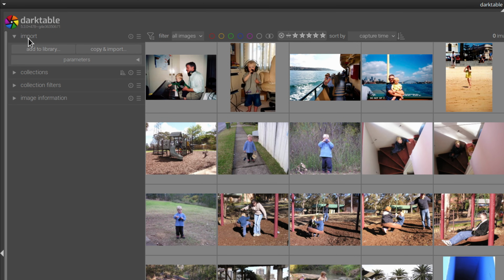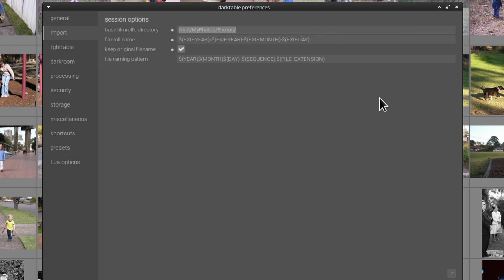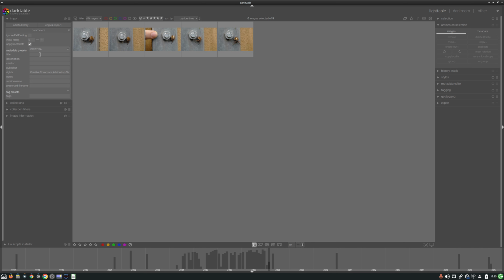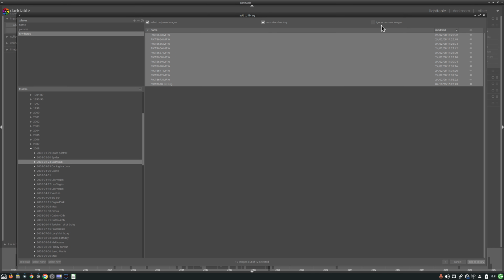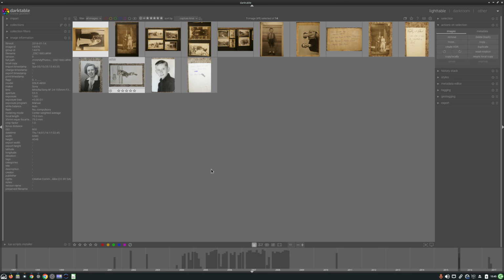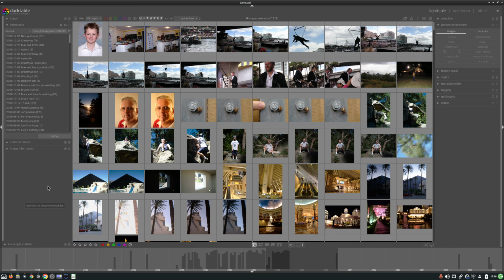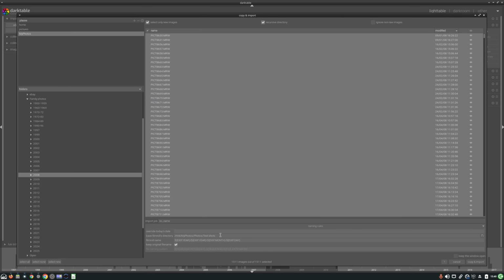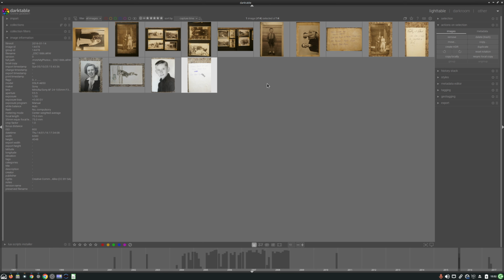darktable ep 161 - Getting images into darktable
In this episode, we take ANOTHER look at getting images into darktable. Forget about ep #154. I missed a heap of stuff I meant to cover! :)

00:00 Intro
00:29 welcome
01:11 changing preferences
01:29 side quest 1
02:21 what is a filmroll?
02:56 base filmroll directory
03:59 filmroll name
04:09 side quest 2
04:43 a trap for young players
05:53 keep original filename
06:15 the parameters panel
08:26 the "add to library" option
08:56 import/places
09:23 import/folders
10:00 has an image been imported or not?
10:20 recursive importing
10:31 ignore non-raw images
12:03 show thumbnail prior to import
12:51 filmrolls created for each folder imported
13:17 Adobe Lightroom users, take note!
14:35 what exactly IS an XMP sidecar file?
15:20 why I personally love the XMP files
17:14 copy and import
18:05 warning dialogue
19:31 base filmroll directory (again)
20:24 keep window open
21:50 XMP files when using Copy & Import

As always, thanks to William Justice for his youtube chapter generator!

William Atkinson
Totoroot
Peter Frohberg
travellingjournalist
SaturdayScience
ROY V BERTALOTTO
Rainer H
Bas van de Kerkhof
Marcus Ahlberg
Dave Shepherd
Pascal
John Bell
mike s
Carsten Wünsch
Alexander Haak
Kevin McKibben
chris8142
Rudolfs
Gitte
David Staves
Erik Oksanen
Rob van Esseveld
Ferg
Frank Jäger
Fernando Pérez
Steve Ansell
Emil Ohlsson
Robert Stites
Daniel
Bart Bartels
Ulrich Gesing
Ignacio Mauleón
Andy McGarty
Michael Rasmussen
Matthias Liebich
Martin Vines
Rohn Shearer
Alun Spencer
Jon Hoskins